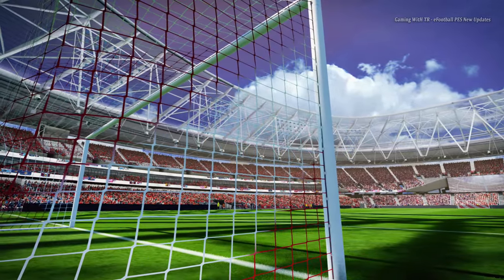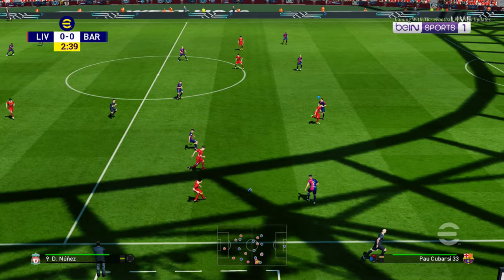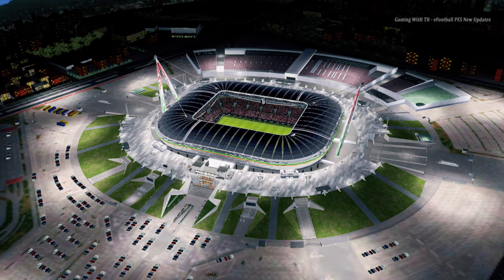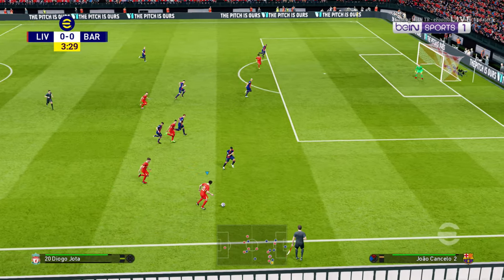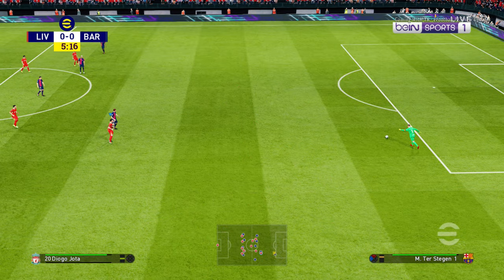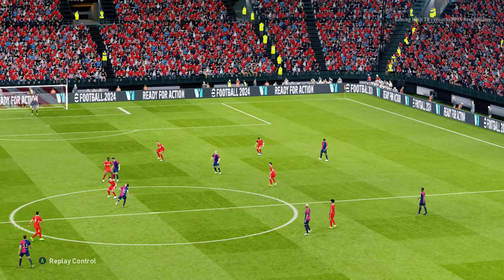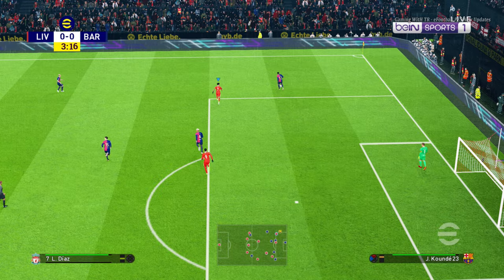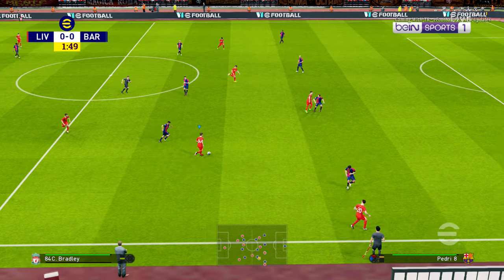PES 2017 NEW IMMERSIVE PITCH UPDATE 2024